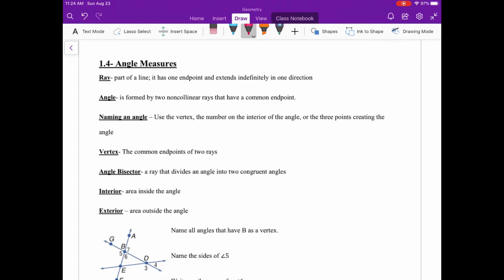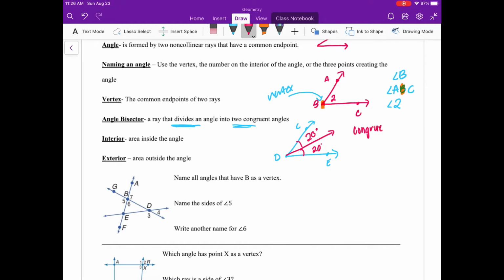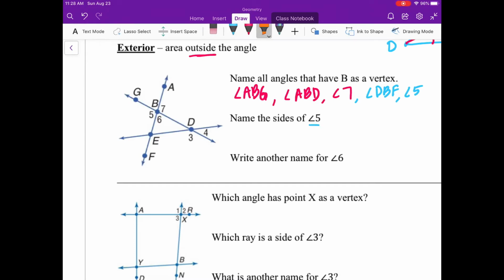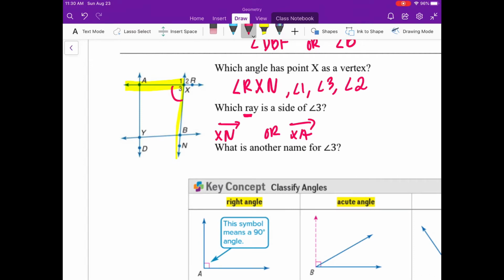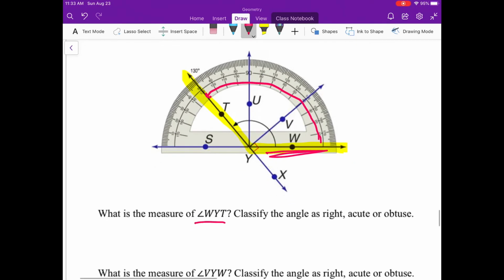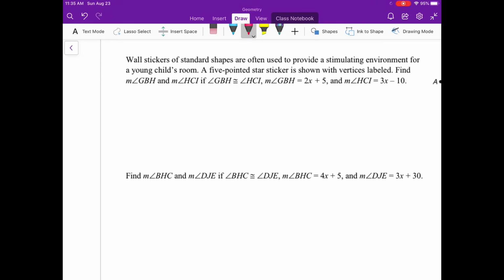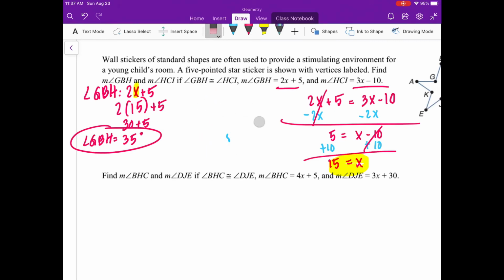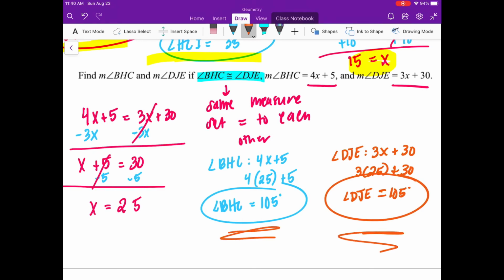1.4 Geometry Notes